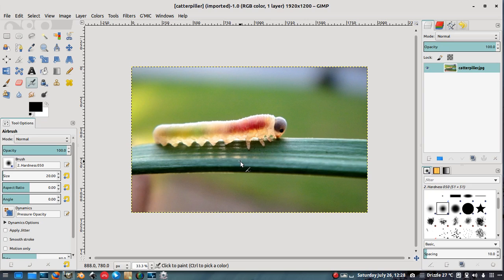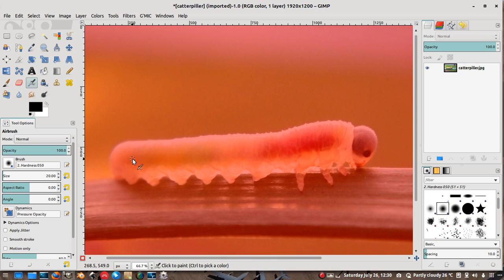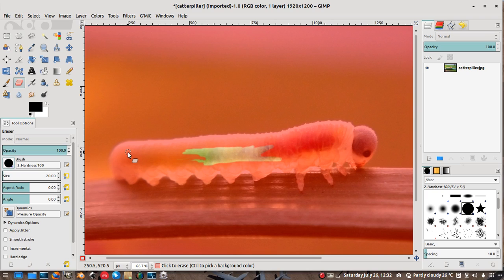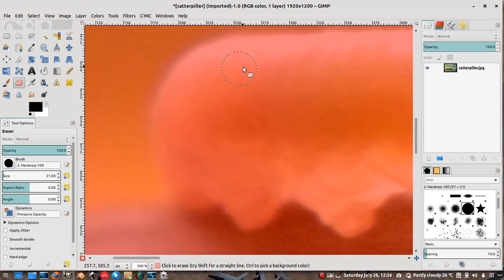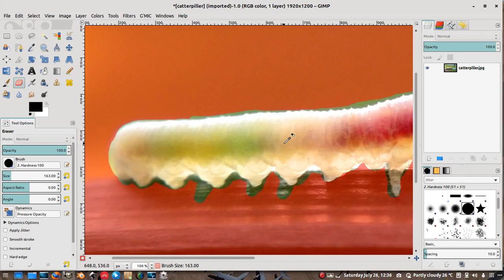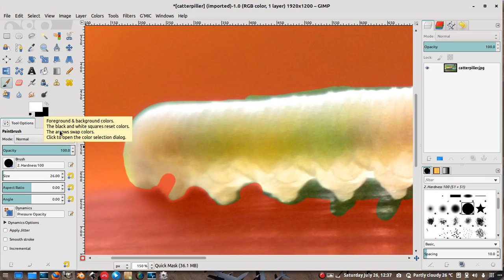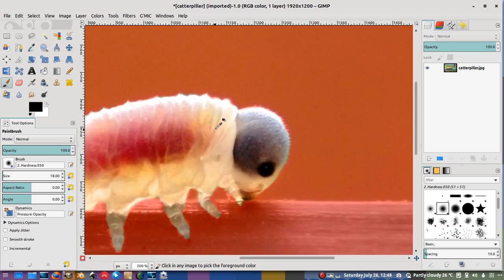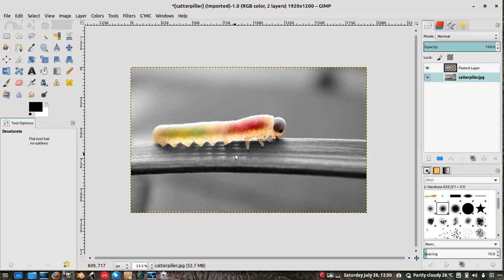Episode006: GIMP - Quick Mask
This Episode of Pixel Distorts is a GIMP Tutorial on creating a Quick Mask to make a selection which can be used to do selective editing on our image. In this video, I'll be using a Quick Mask to Color Pop a Catterpillar against its desaturated background.